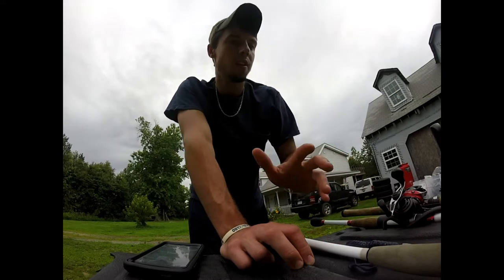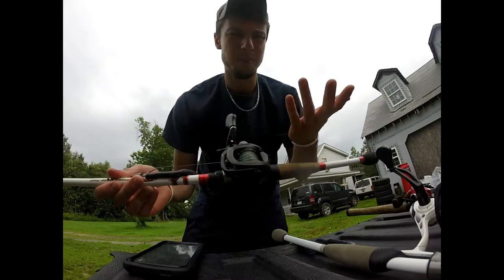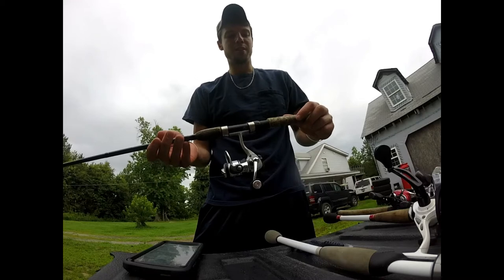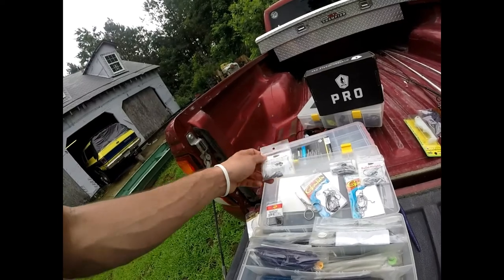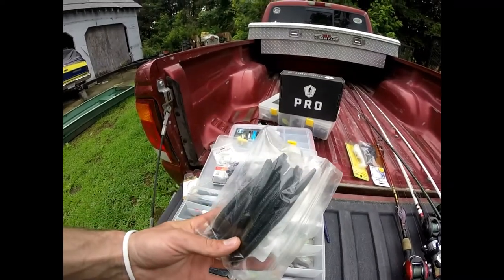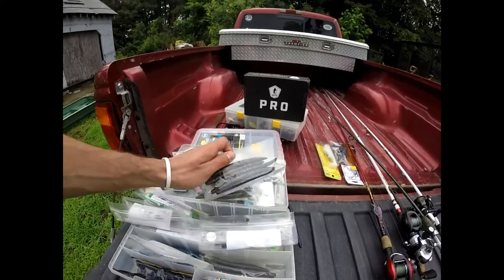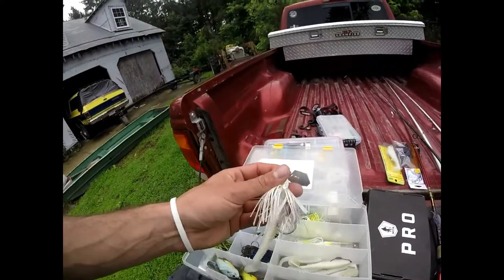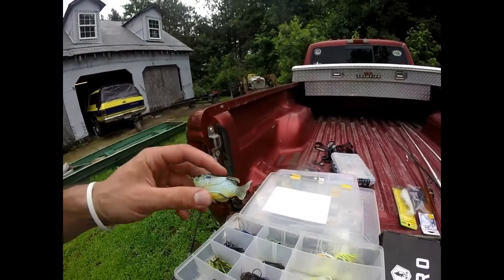What I Use For Bass Fishing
Breakdown of The Tackle Box